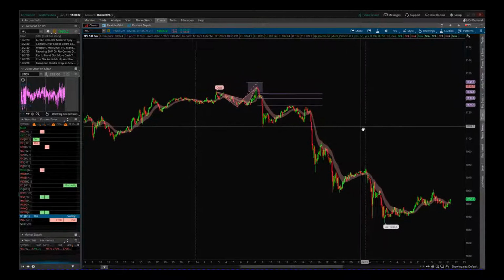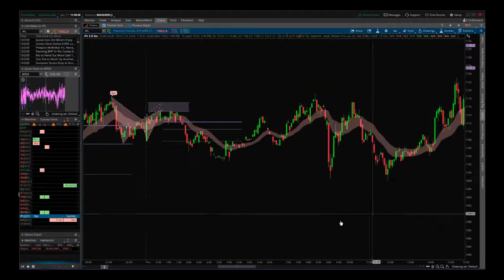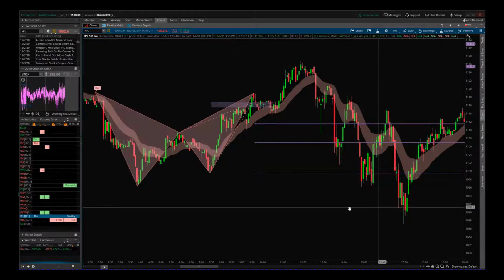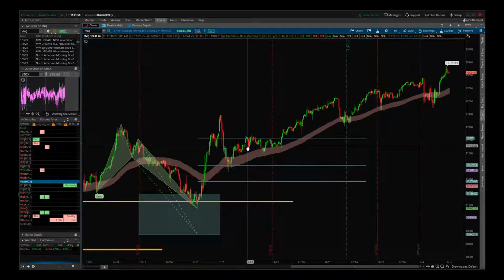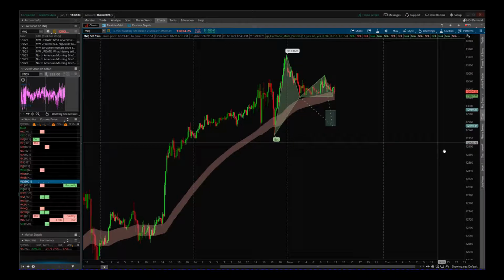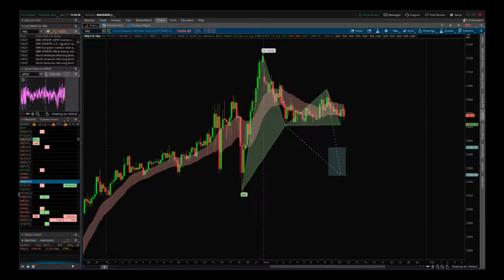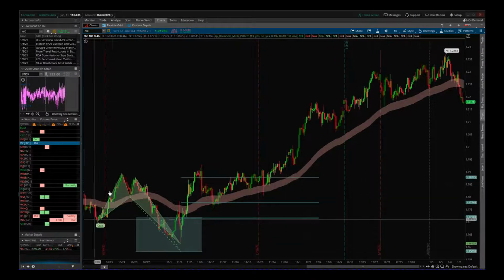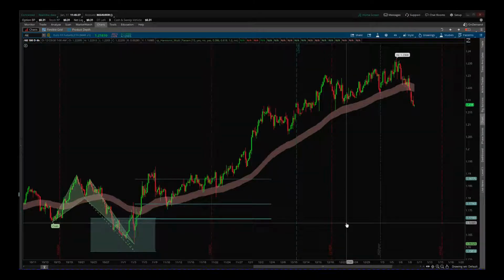🎯ThinkorSwim Auto Harmonic Pattern Trading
Experience the power of our Efficient Video Tutorial as we illustrate the ease of pinpointing optimal trading opportunities using the Auto Harmonic Pattern Indicator on the ThinkorSwim (TOS) Trading Platform. Unlock valuable insights and make informed decisions with unwavering confidence.

The Auto Harmonic trading software is also available for NinjaTrader, Motivewave and TradingView